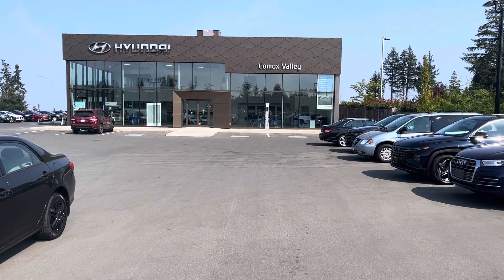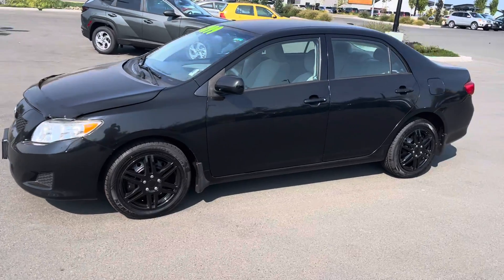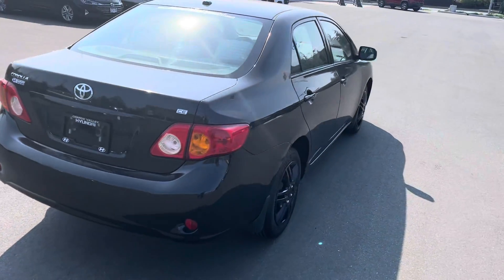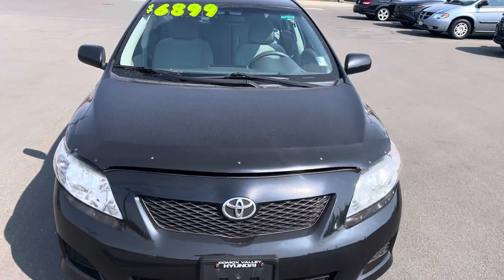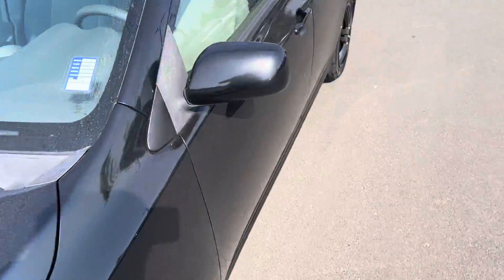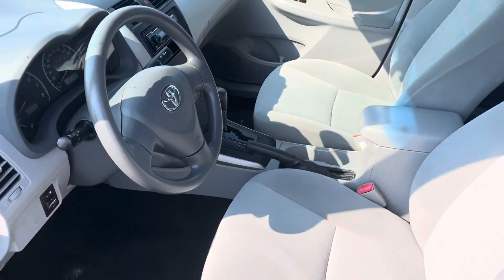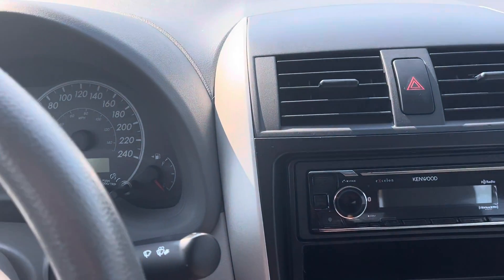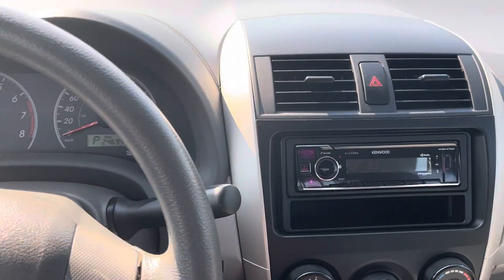2009 Toyota Corolla